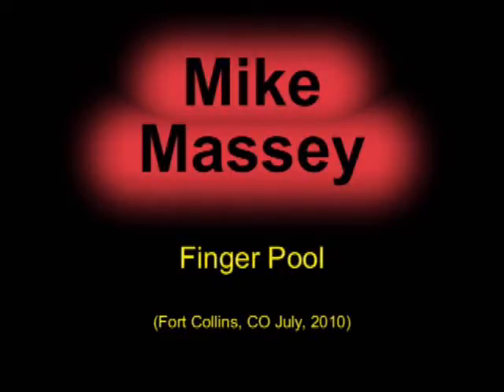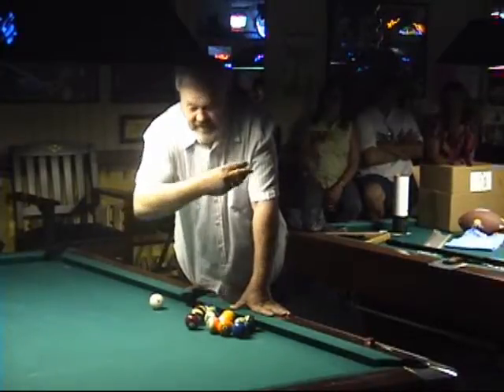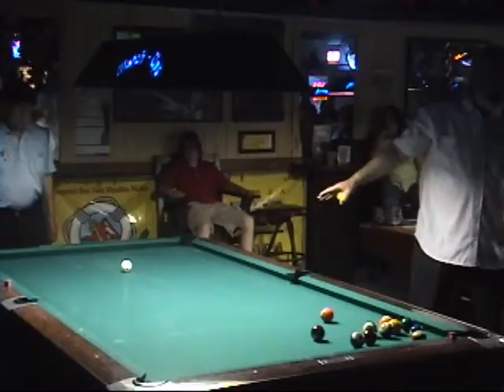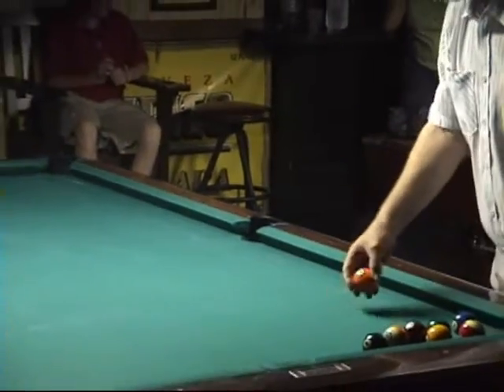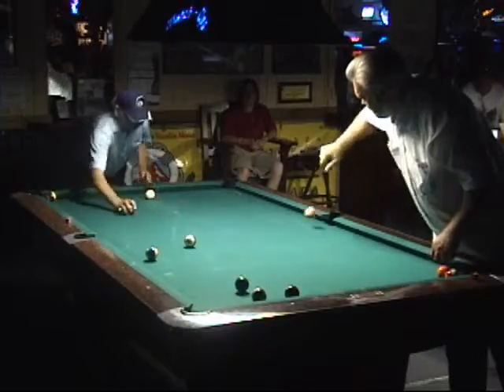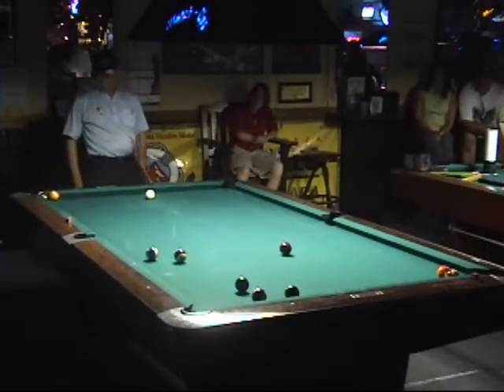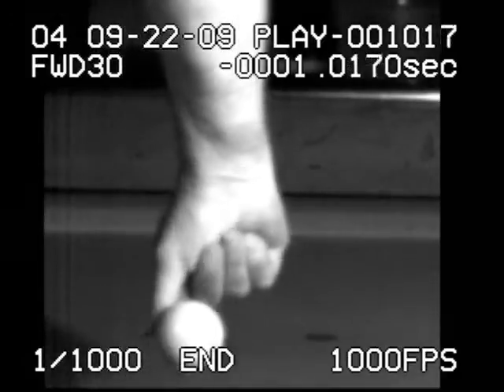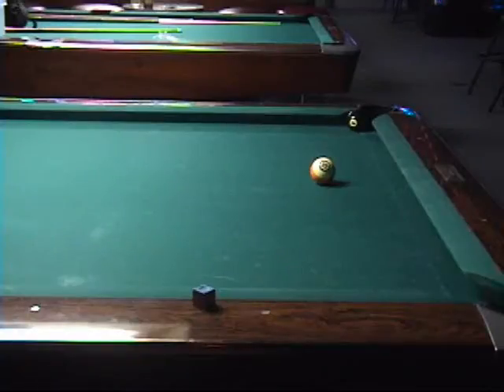Mike Massey Finger Pool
Mike Massey's finger pool, recorded during an exhibition at Match Ups in Fort Collins, Colorado on July 10, 2010.